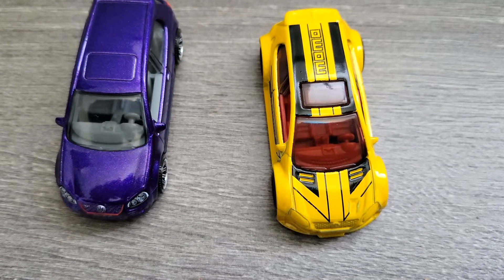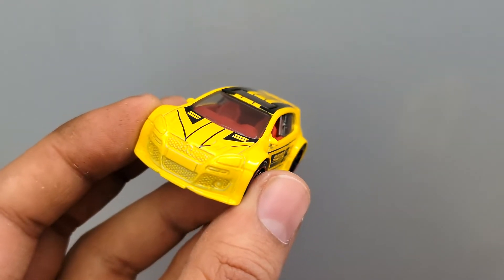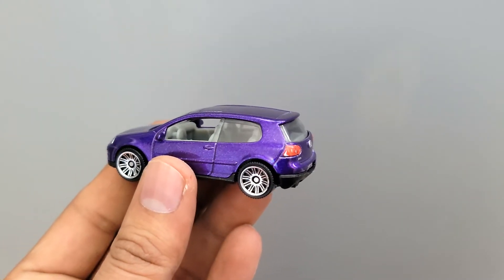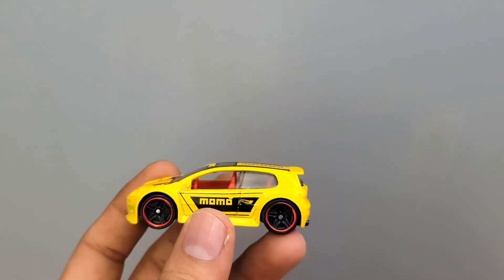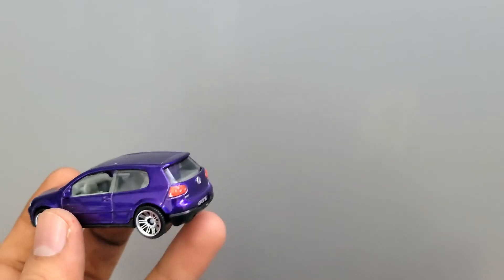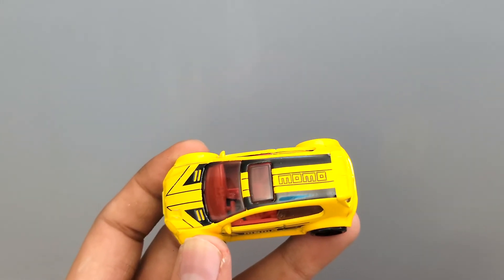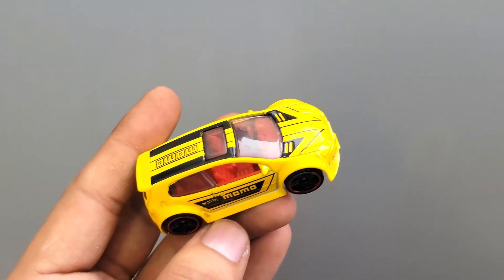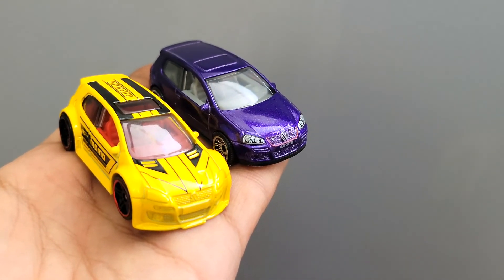GOLF GT MK5 MATCHBOX VS HOTWHEELS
Comparison between matchbox and hotwheels Golf GTI mk5